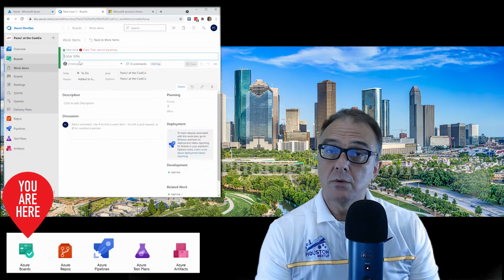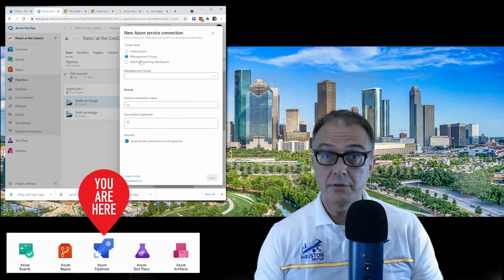Azure vs Azure DevOps in "2 Minutes or less"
In this video, Dan explains Azure versus Azure DevOps in "less than 2 minutes"